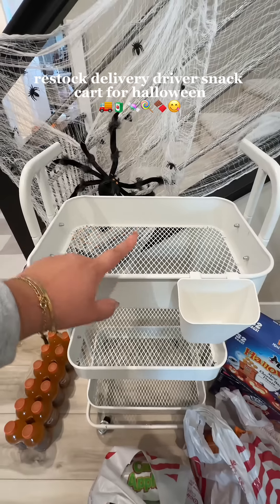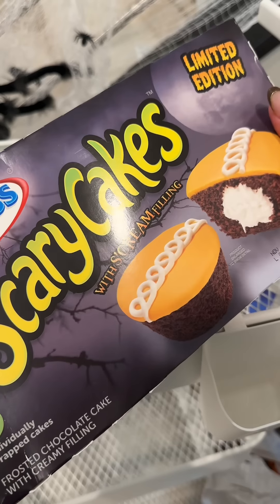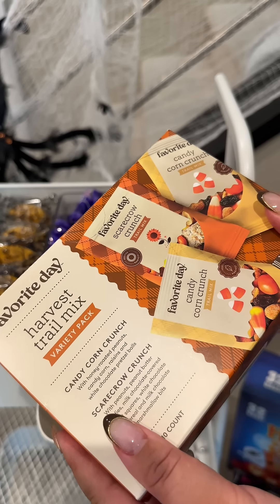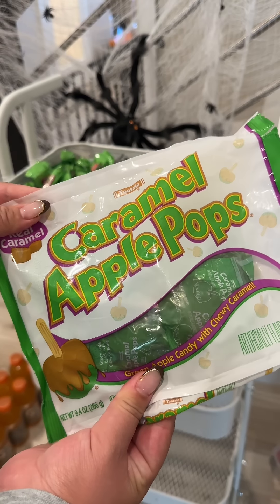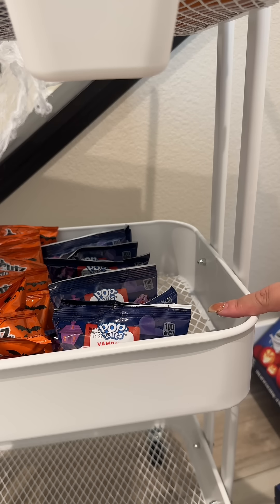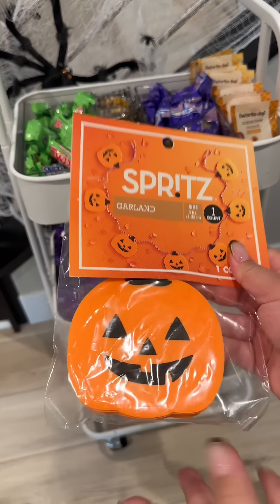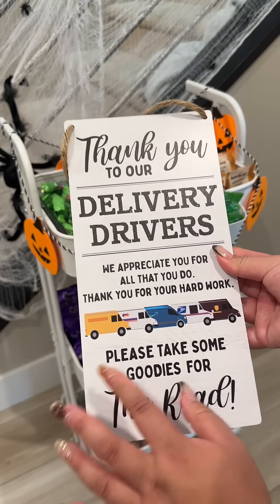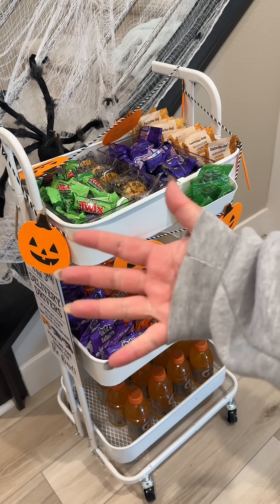Delivery driver snack cart halloween edition👻🕷️ i love doing these so much! 🔗’s in SF!